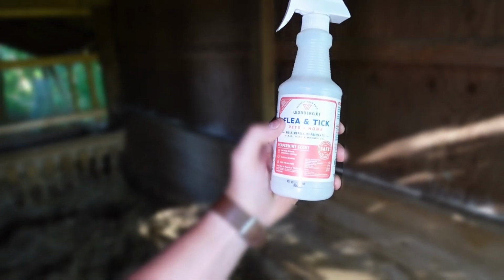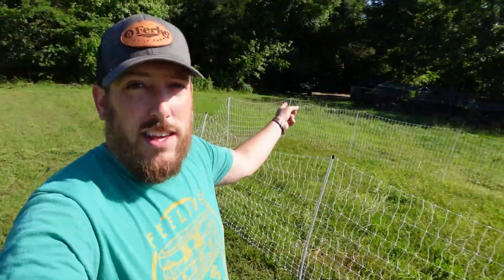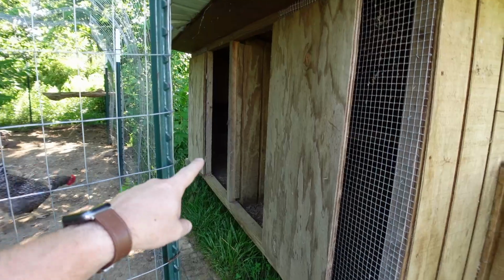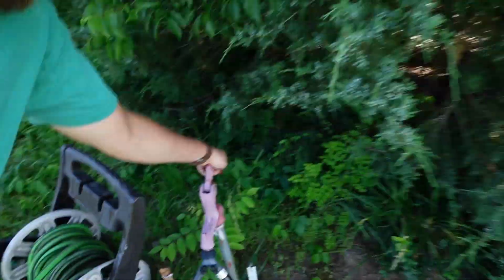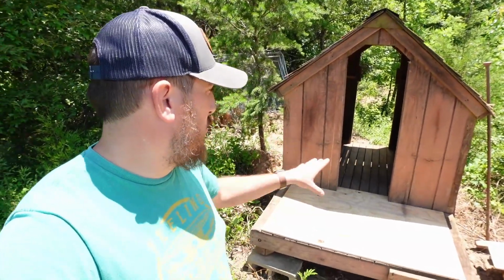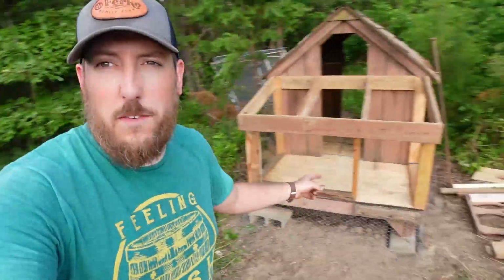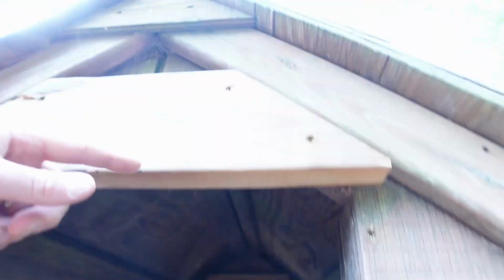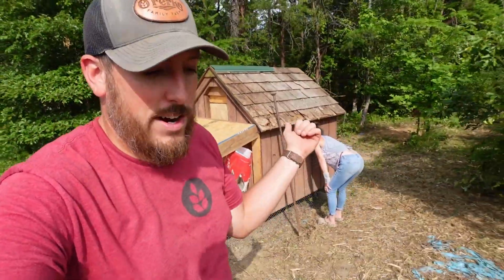FINALLY out of OUR HOUSE! New Chicken Coop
It was finally time to move the chicks into their new coop. No more chickens in our basement!
Video Contents:
00:00 - Intro
00:40 - Discussing plans
01:43 - Side by side AC
02:15 - Morning chores
06:29 - Chicken run update
07:06 - Duck house update
08:16 - Feeding chickens
09:14 - Garden update
10:31 - Chicken coop update
11:45 - Working on new coop
13:22 - New coop update
14:03 - Next day update
14:27 - Putting chicks & Goslings into new coop
16:56 - Recap
17:23 - Thanks for watching!

Edited by John Ferko
All Content Owned by Ferko Family Farm, no use without permission from Ferko Family Farm.